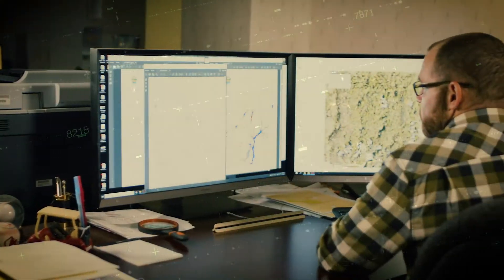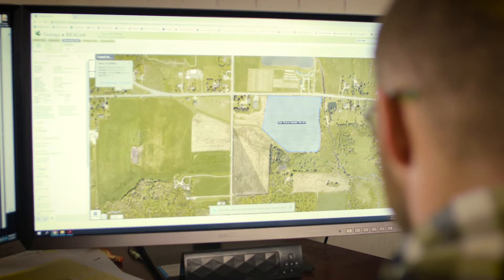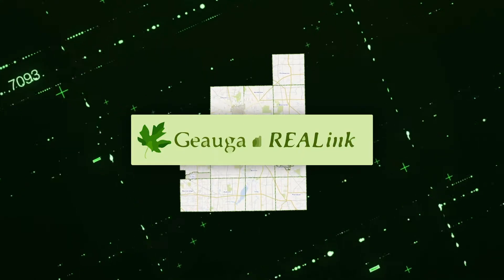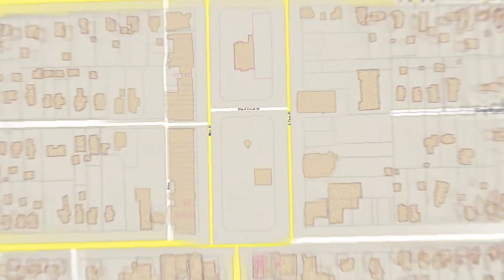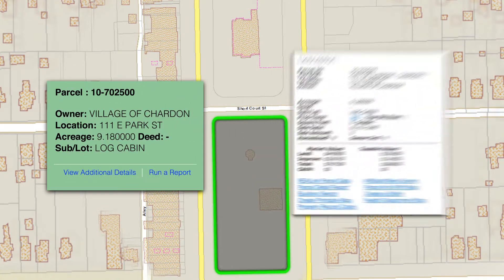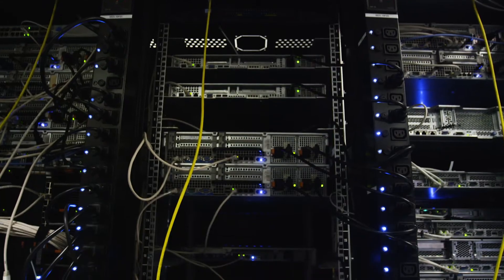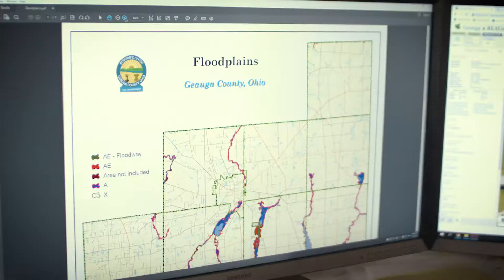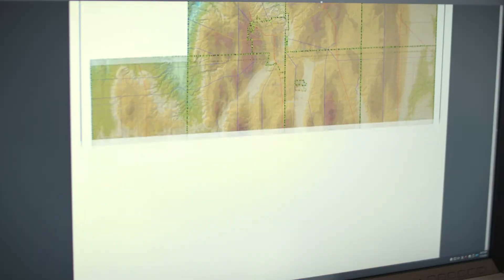GIS - Geographic Information Systems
GIS is a great tool for you to use. GIS stands for Geographic Information Systems, which is a mapping technology that provides detailed geographic information to the public. You can access this by using Geauga REALink, which is developed and maintained by the Geauga County Auditor’s GIS department. Here you’ll find all Geauga properties with their boundaries, owner, appraised value, and more! Watch this video to learn more about GIS or click on this link and start exploring Geauga REALink today